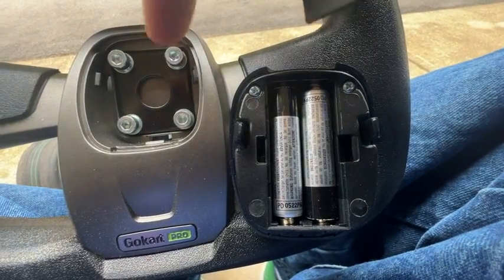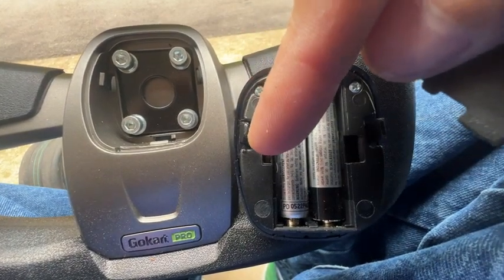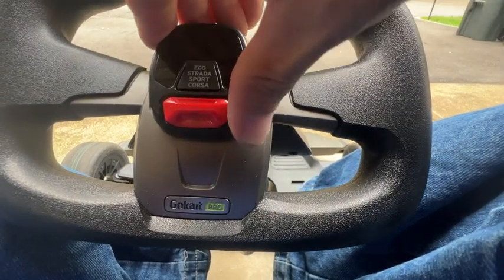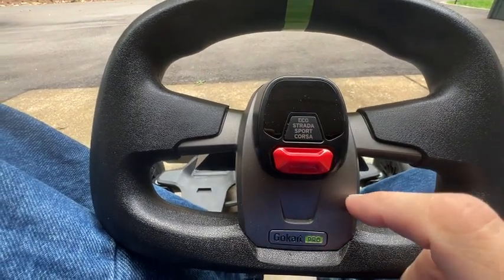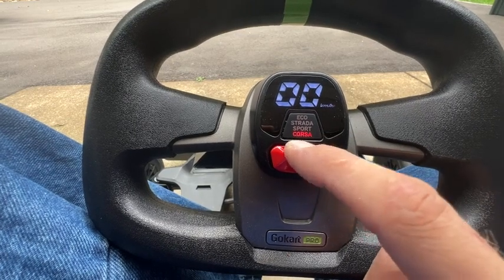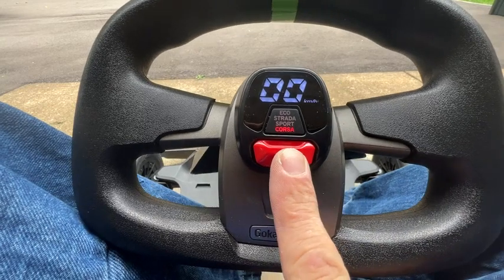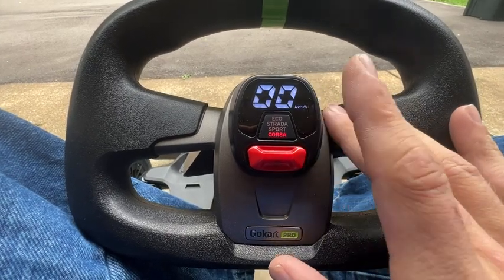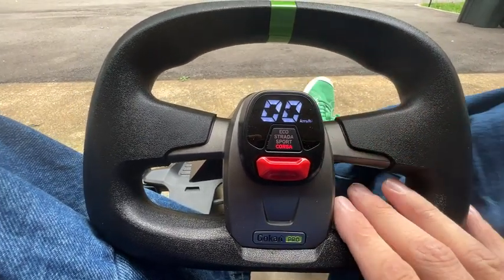AULPACO Stopwatch Assembly Instrument Display Accessories Compatible with Segway Ninebot Gokart Kit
Stopwatch Assembly Instrument Display Accessories Compatible with Segway Ninebot Gokart Kit/Gokart PRO/Gokart Lamborghini Electric Kart REVIEW

Stopwatch Assembly Instrument Display Accessories Compatible with Segway Ninebot Gokart Kit/Gokart PRO/Gokart Lamborghini Electric Kart